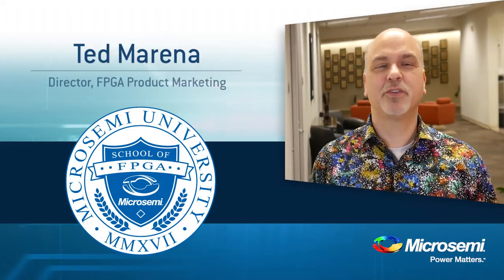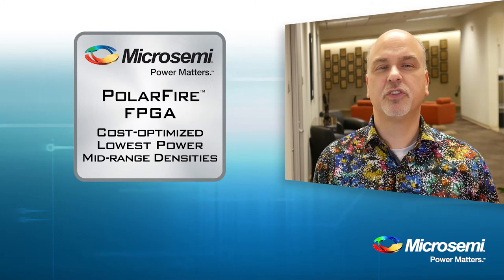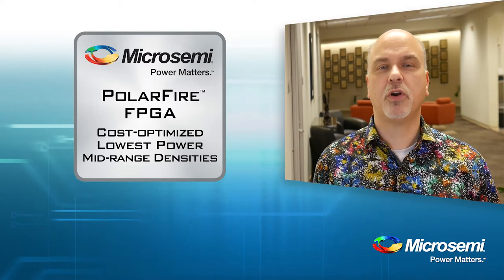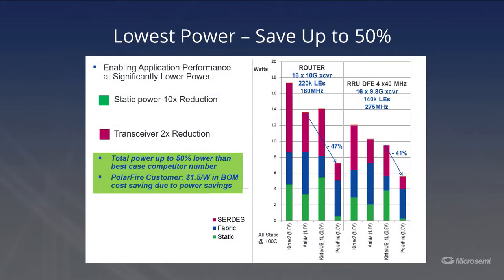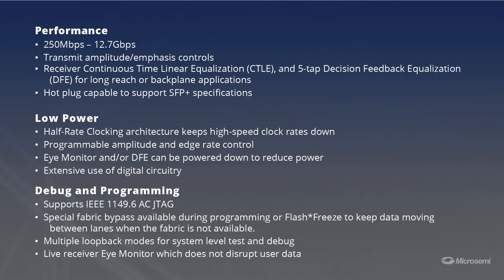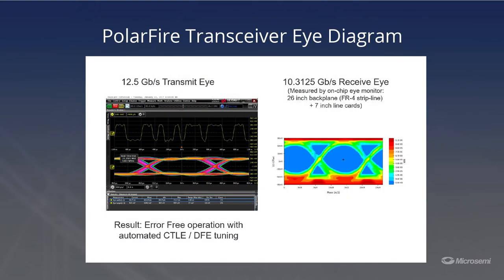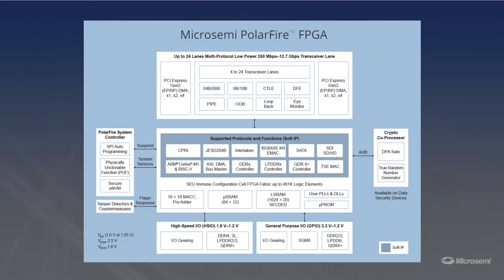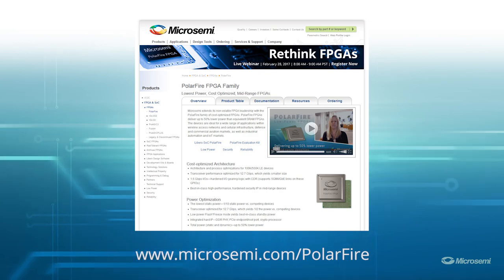Microsemi PolarFire FPGAs: Transceiver Capabilities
Microsemi PolarFire FPGAs feature transceivers optimized for 12.7 Gbps, which yield 1/2 the power vs. competing devices in mid-range FPGAs. This short video highlights the key transceiver capabilities of the family and discusses the supported protocols.  The PolarFire product family has densities from 100K to 500K logic elements (LEs) and are ideal for a wide range of applications within wireline access networks and cellular infrastructure, defense and commercial aviation markets, as well as industry 4.0 which includes the industrial automation and Internet of Things (IoT) markets.

Microsemi University PF-103